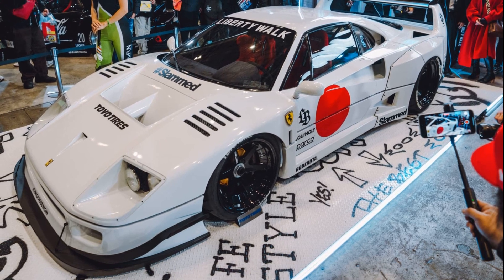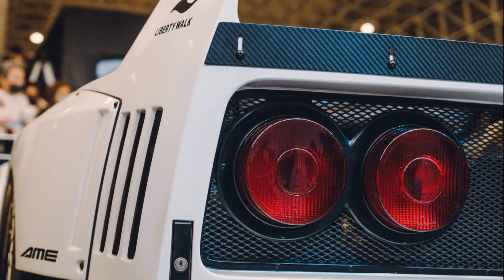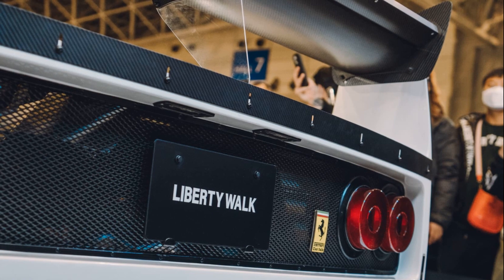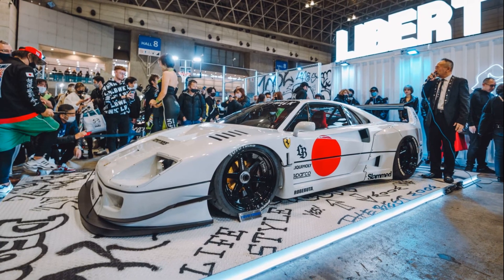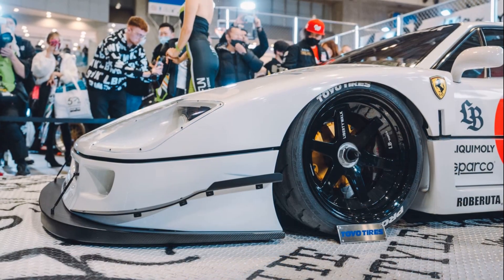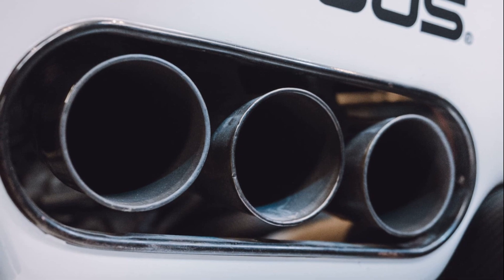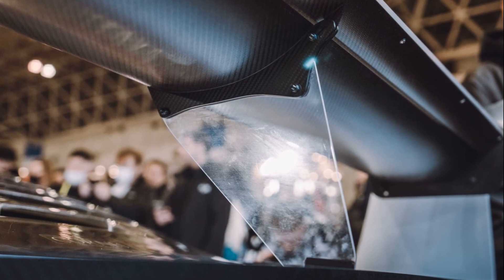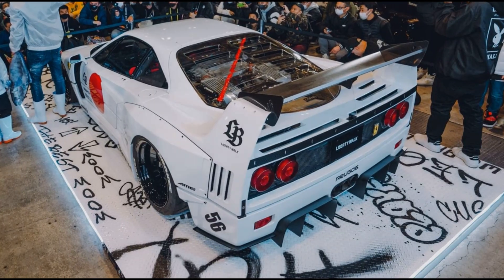Behold apanese tuner Liberty Walk’s widebody Ferrari F40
Behold: Japanese tuner Liberty Walk’s widebody Ferrari F40